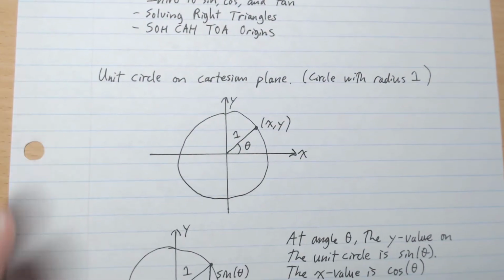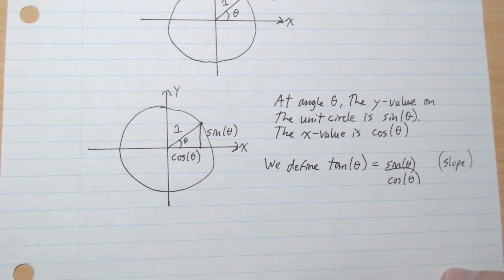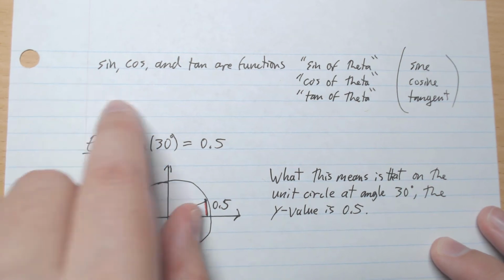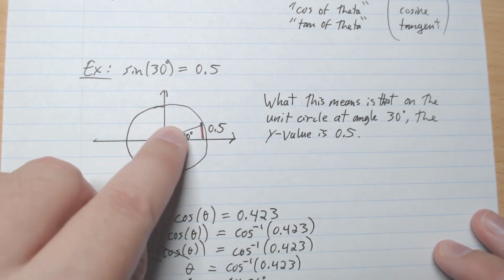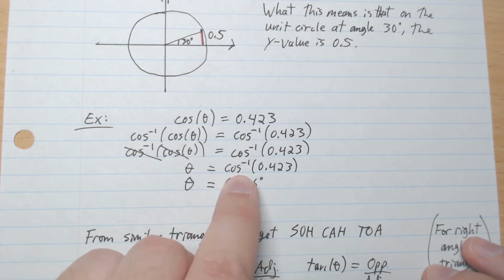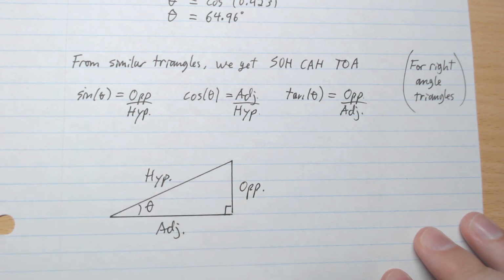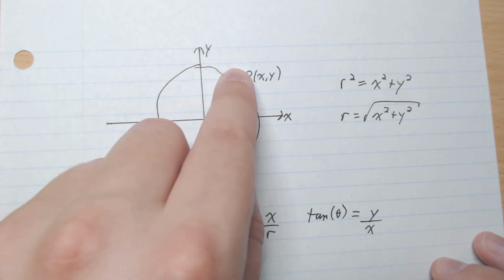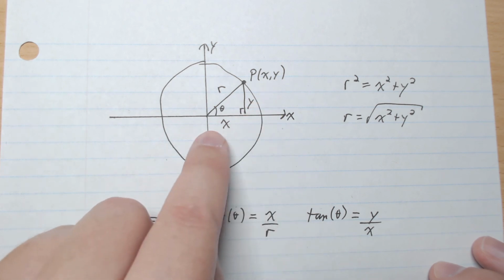Pre-Calc 11 - 805 - Review - sin, cos, and tan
Pre-Calculus 11 - 805 - Review - sin, cos, and tan